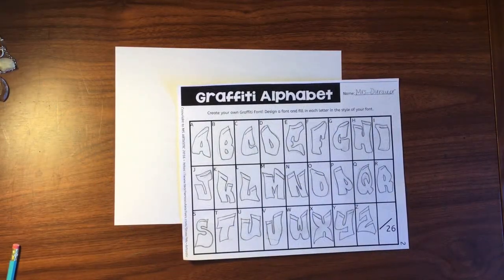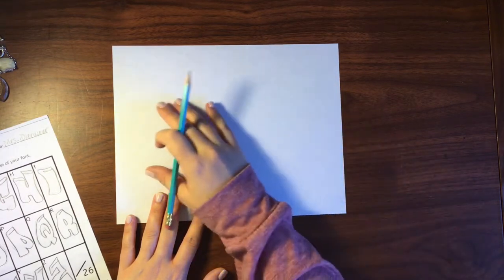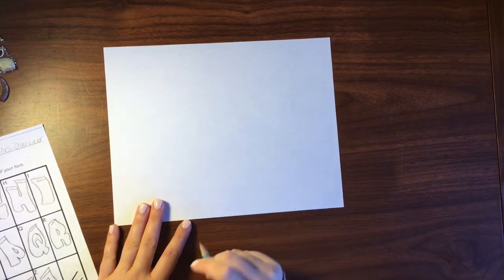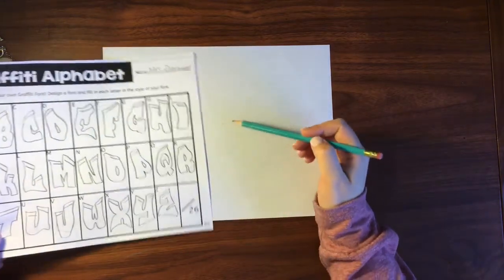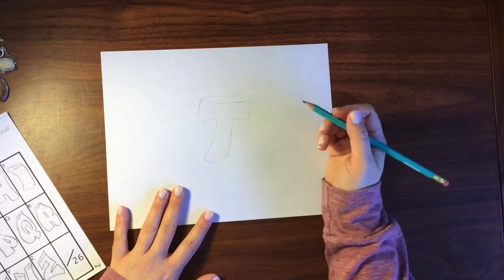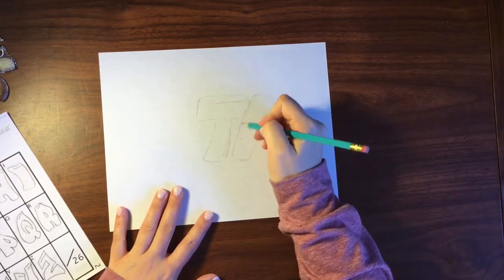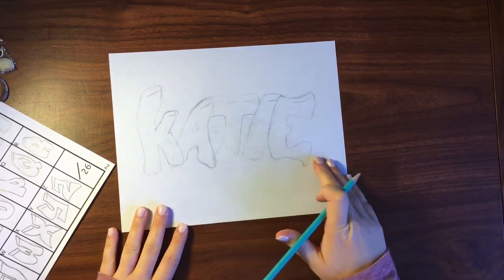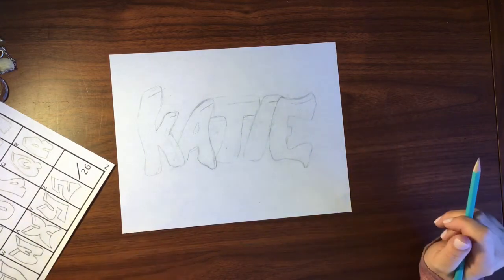Graffiti - Practicing Spacing and Sizing